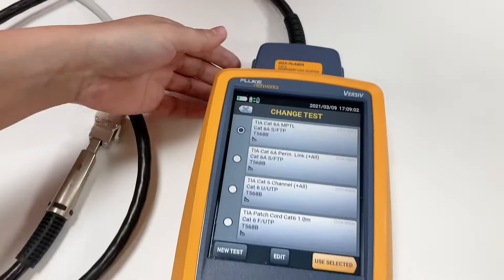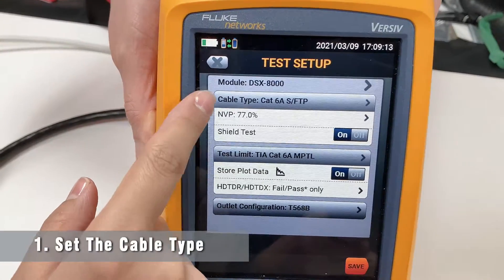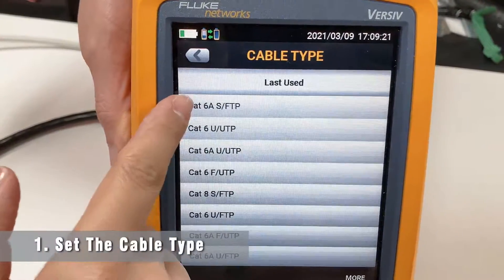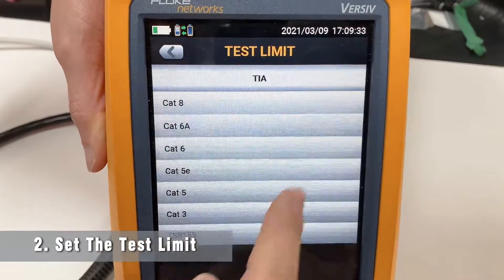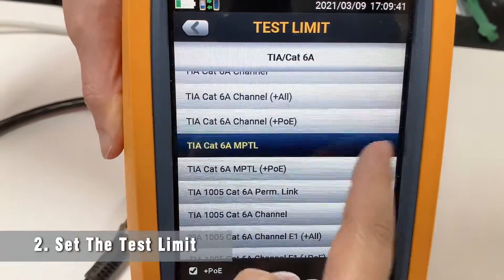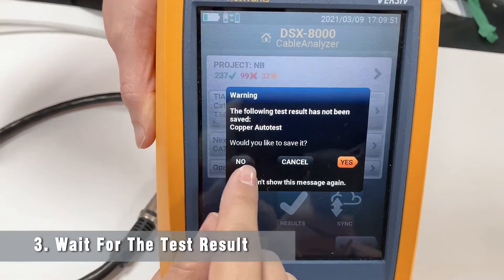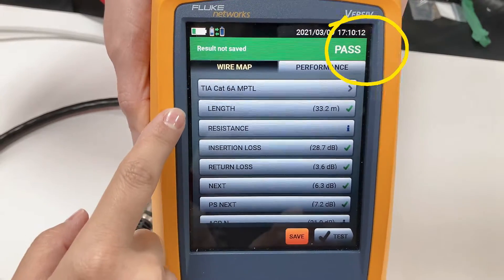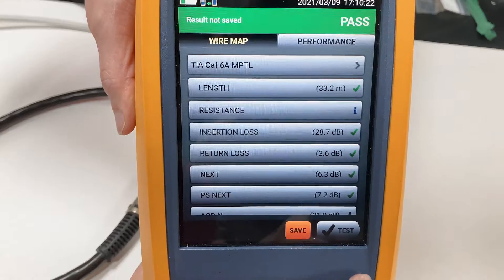What is MPTL and How to run the MPTL test？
MPTL (Modular Plug Terminated Link) stated the usage and test standard of structured cabling to support the rapid development IoT and other network cabling. This approach eliminates the need for extra equipment cords and wall plates when installing devices such as security cameras and access points. Find out how to test it！